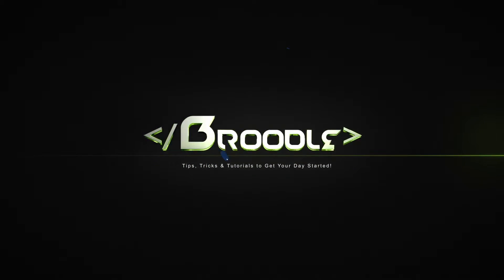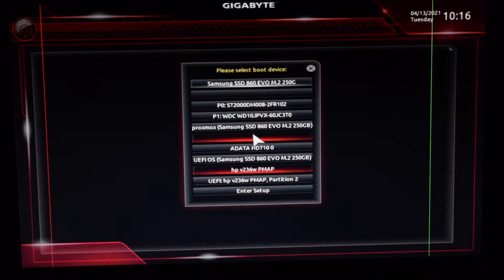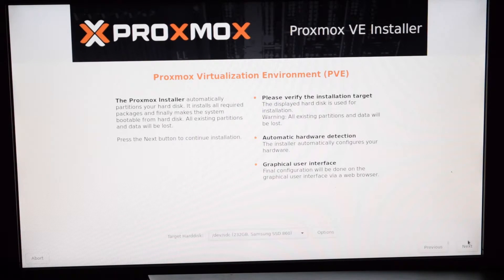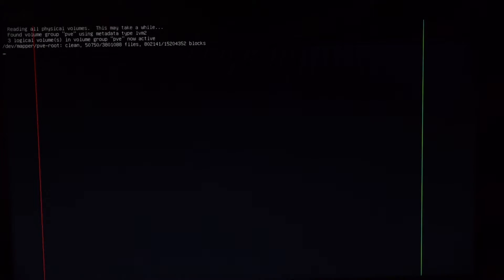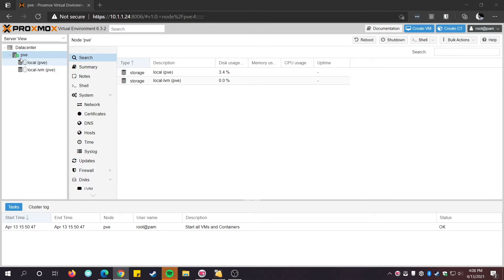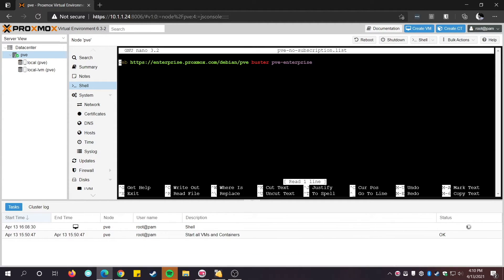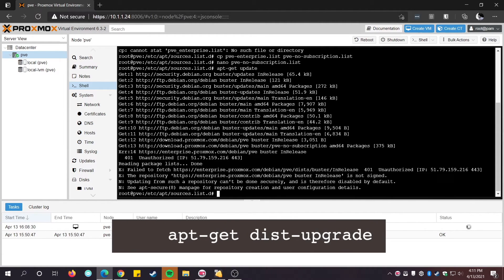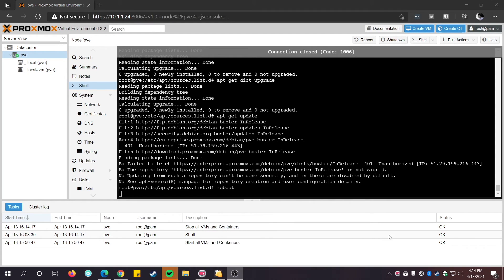How to Update Proxmox VE for Free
Hello guys, hope you are safe.
With this video, we bring you a detailed guide on how to install Proxmox Virtual Environment and configure its updates.

For a step-by-step guide to Proxmox installation and updates, follow this blog article:

This method is not an official method and is recommended only for people who want to set up Proxmox for Home or Personal use.

Follow our Blog to discover the latest trending tech topics!